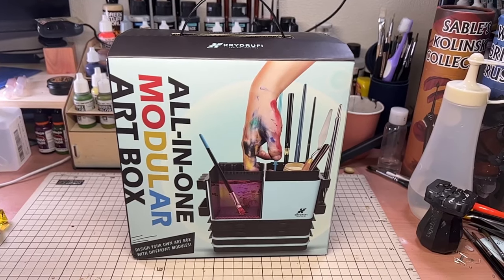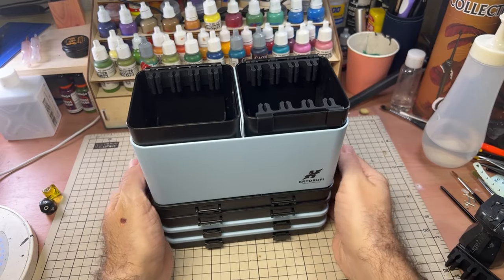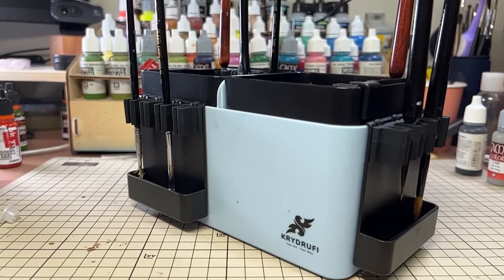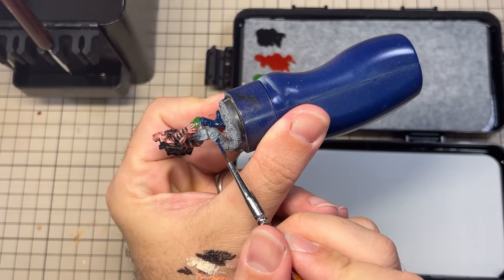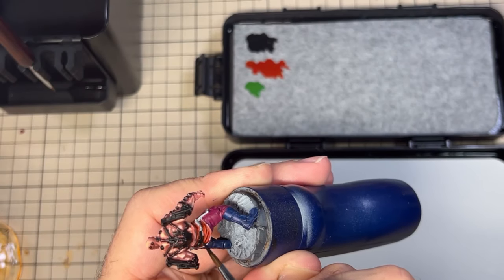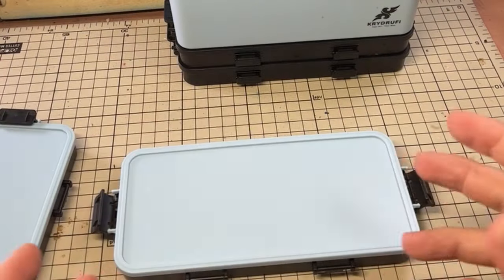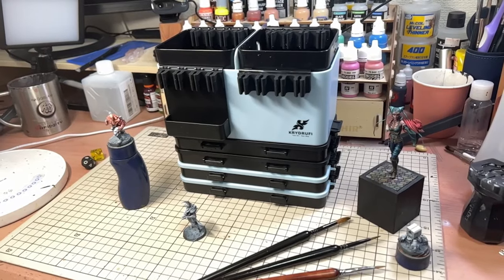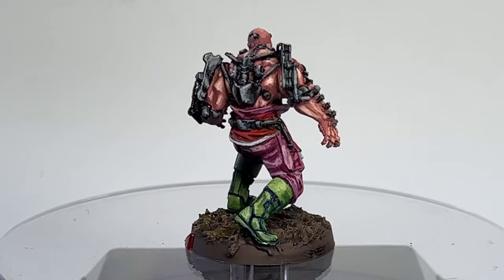The Krydrufi All-in-One Modular Art Box Review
Krydrufi were kind enough to send me their new All-in-One Modular Art Box and we are going to see if it is a tool that is going to be useful for Miniature Painters!

Krydrufi have also invited me into their affiliate program, and without giving too much away about the video, I do really like their product and believe in what they are making and hope to support them with their future products.